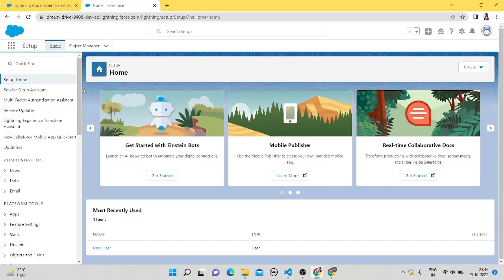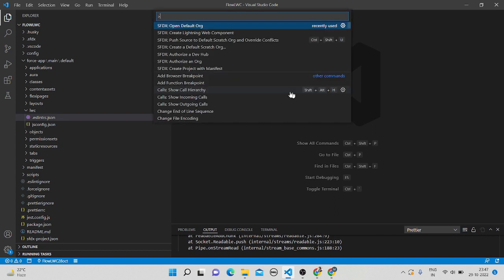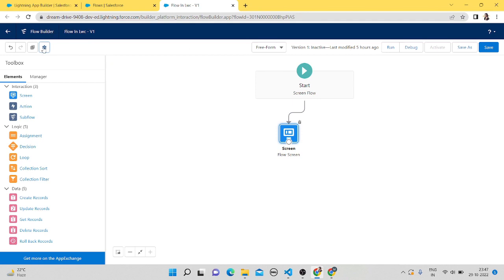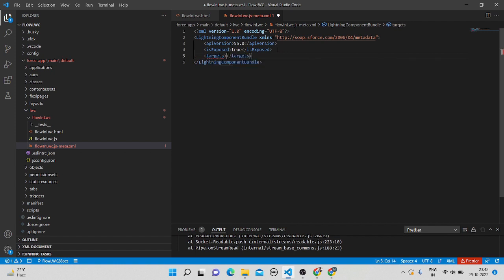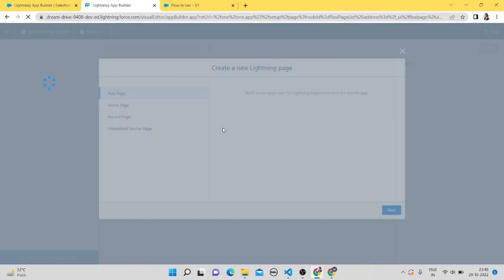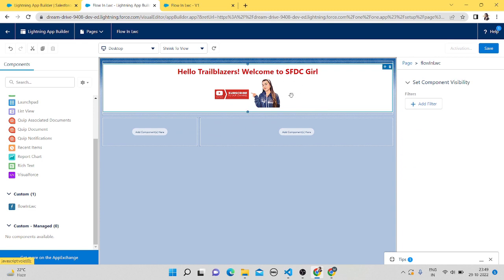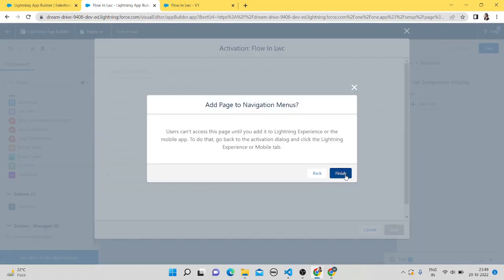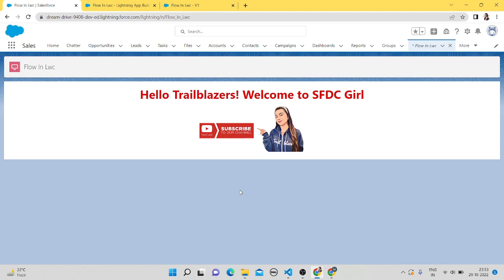EP-28 | Launch Screen Flows From LWC | Flow with LWC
In this video you will learn about the very new feature of winter'23 release which is now you can Launch Screen Flows from LWC.
Now you can easily work with Flows and LWC together.
Watch the video to find out how easily you can do that.